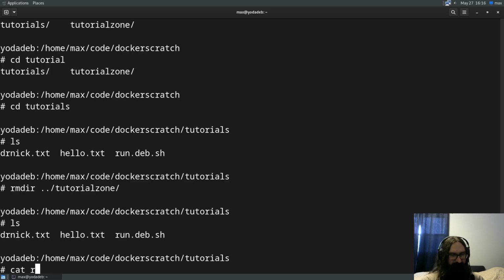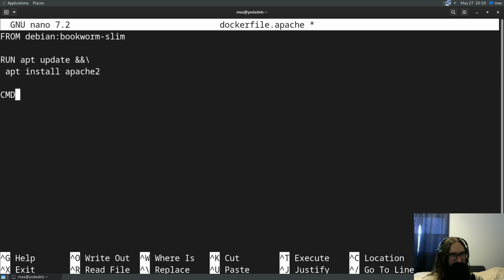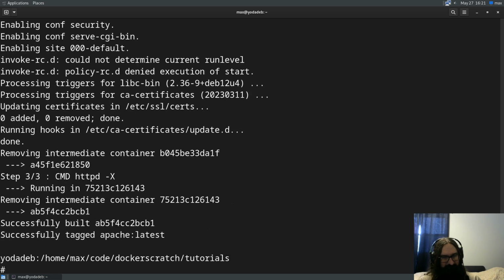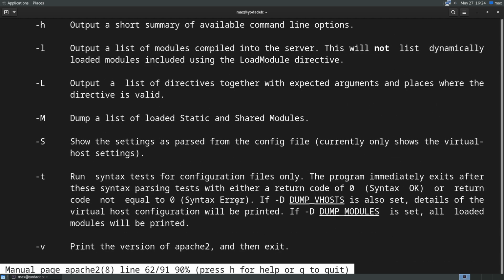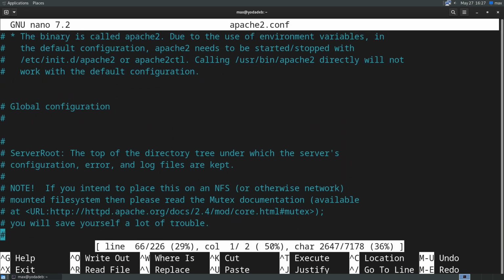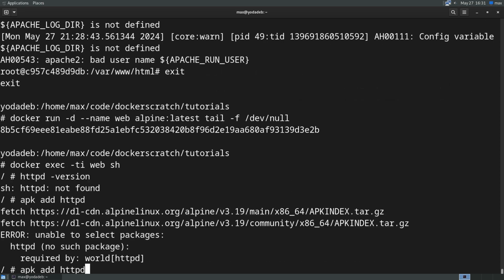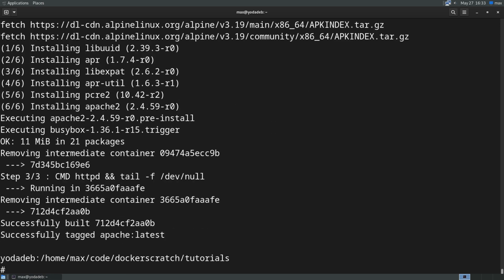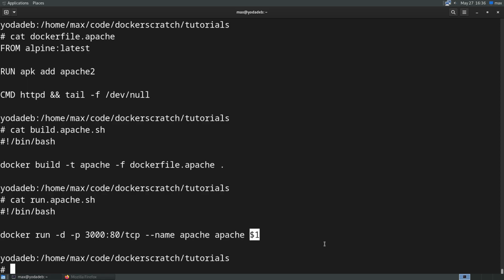20240527 1610 Running a Docker server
Running and connecting to a Docker server.